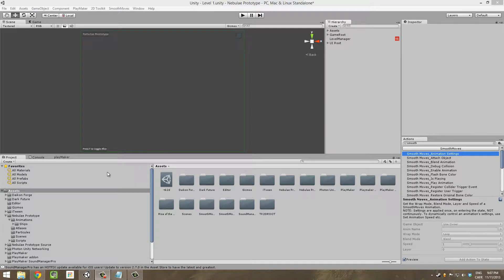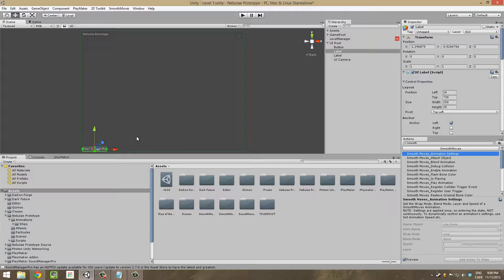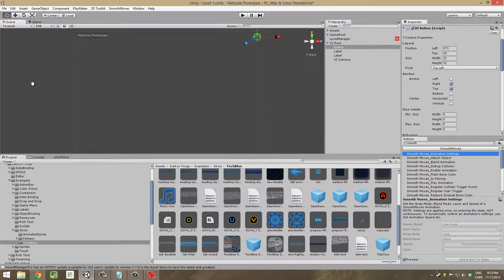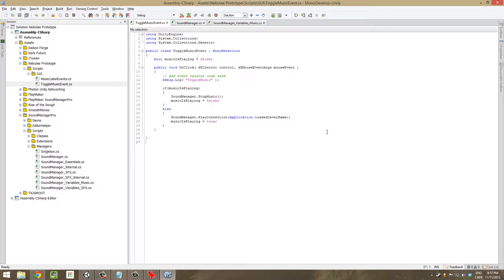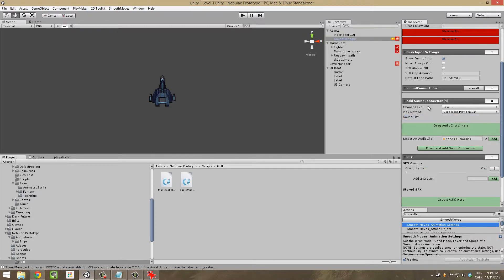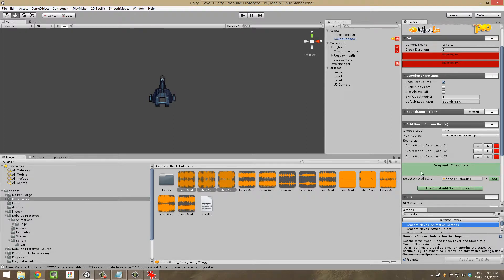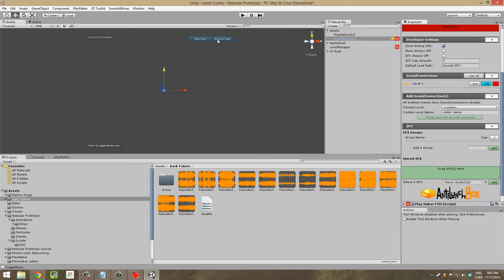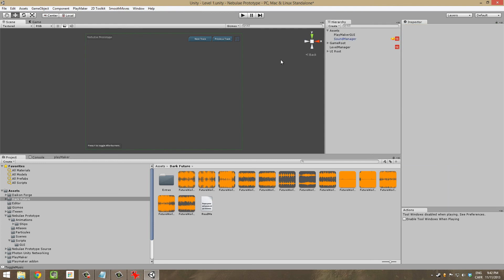DevLog #1 - DaikonForge GUI and SoundManagerPro in Nebulae Prototype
In this DevLog, I talk about the GUI of Nebulae Prototype and how the assets for the music work. It's my first screencast so.. be kind with me.